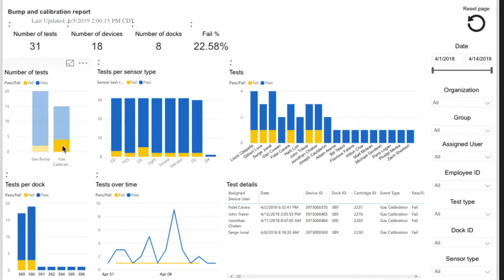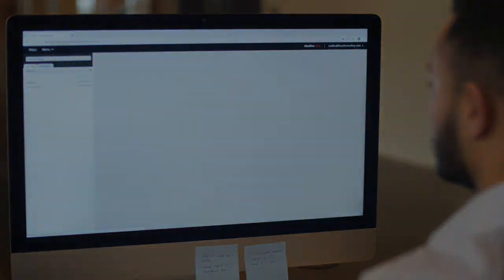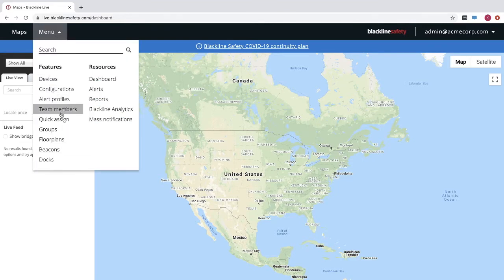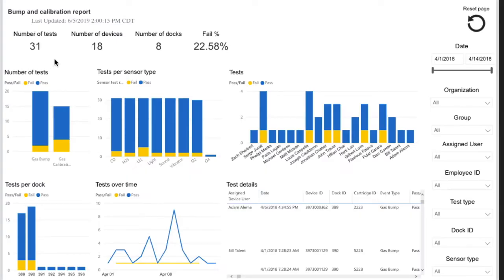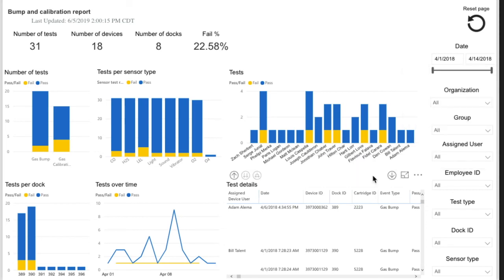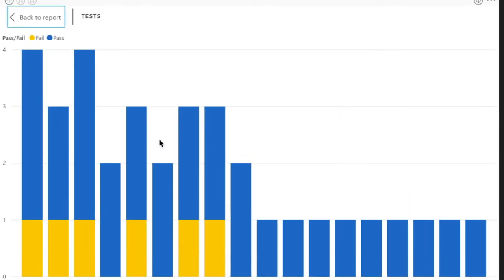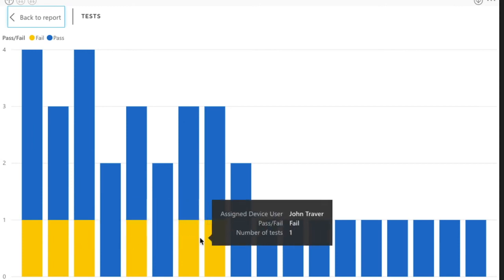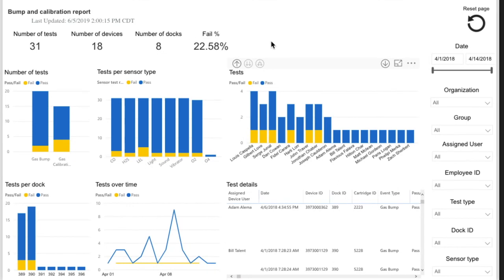Bump Tests and Calibrations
This video outlines how to use the Bump Tests and Calibrations report in Blackline Analytics. Need help with using Blackline Analytics?